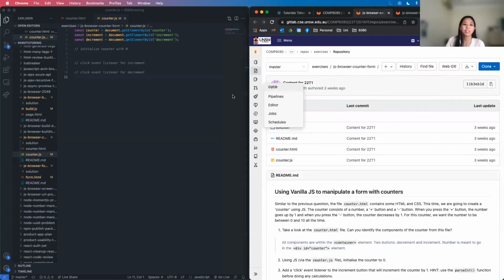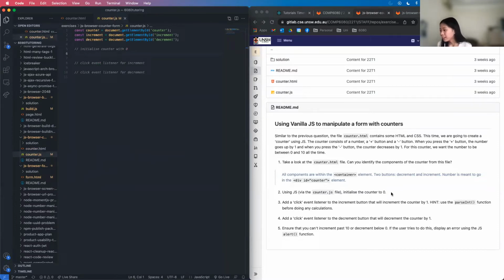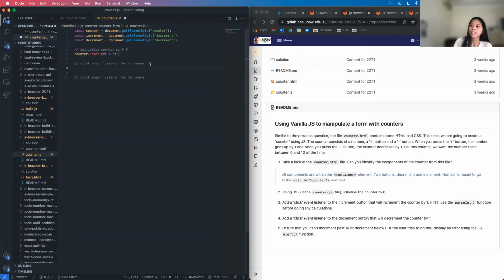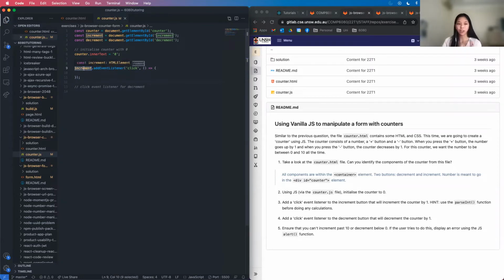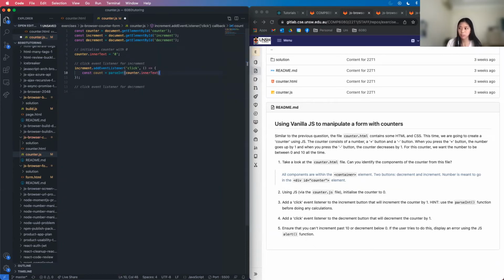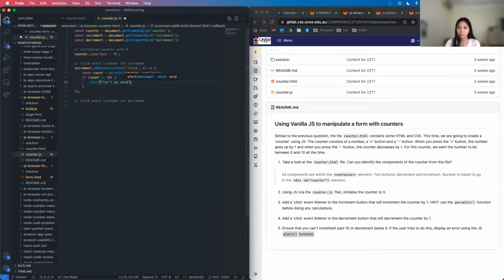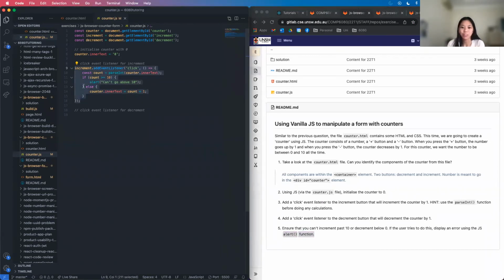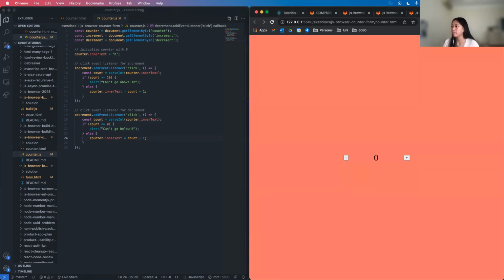COMP6080 Tutorial - js-browser-counter-form